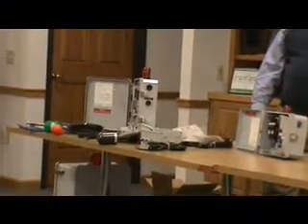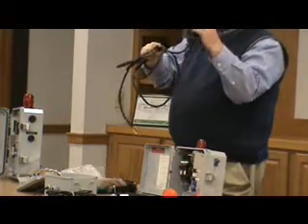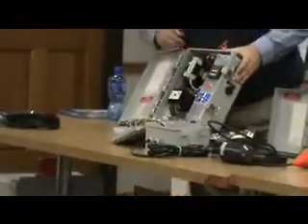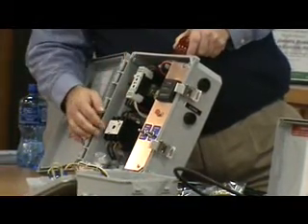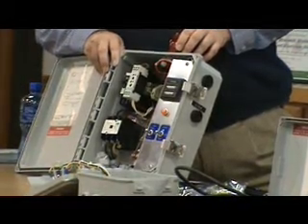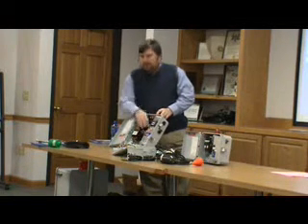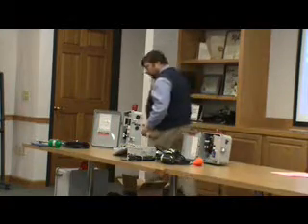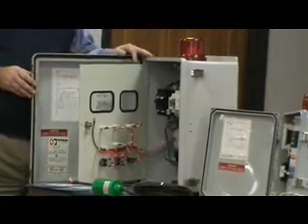October 2011 Service Provider CEU Part 7